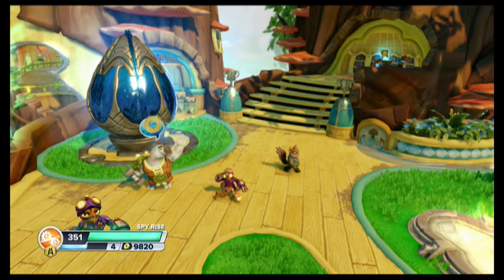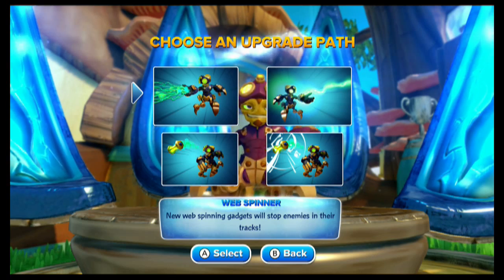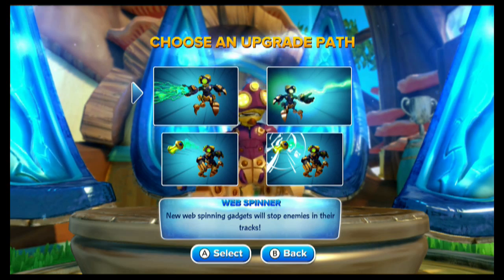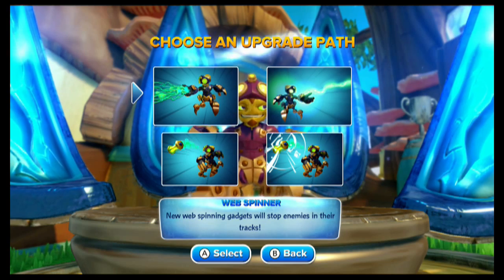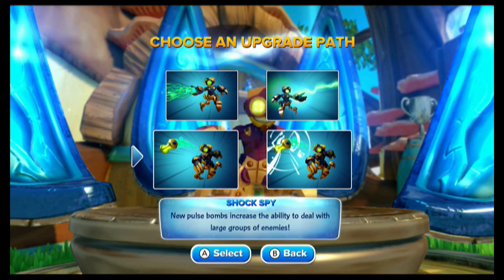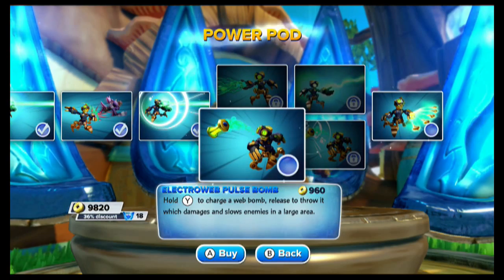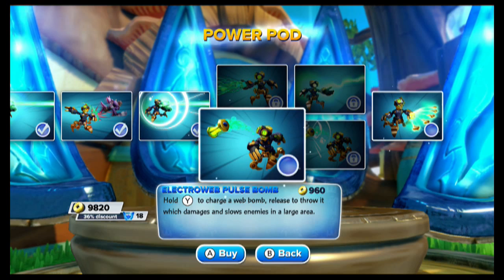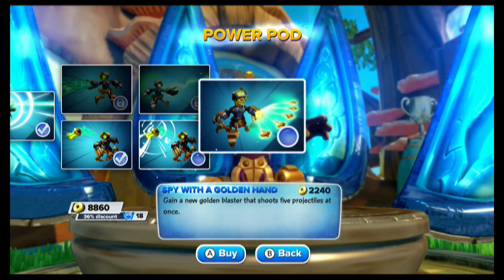Skylanders SWAP Force Spy Rise Shock Spy Upgrade Path (Top)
In this video we take a look at Spy Rise's Shock Spy Upgrades...Take the link above and you can check out all of Spy Rise's Upgrades as well as their damage numbers!